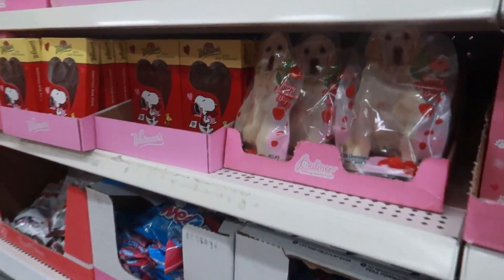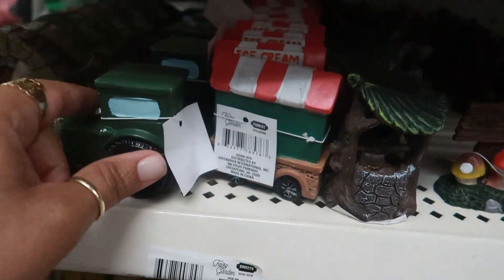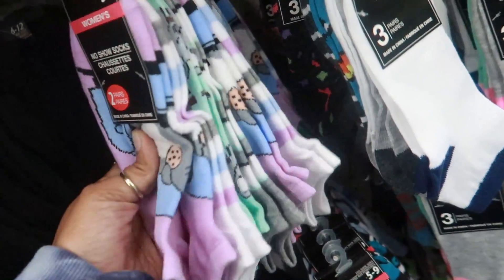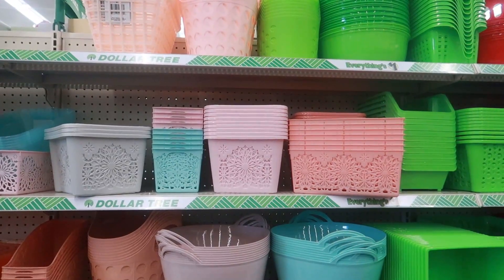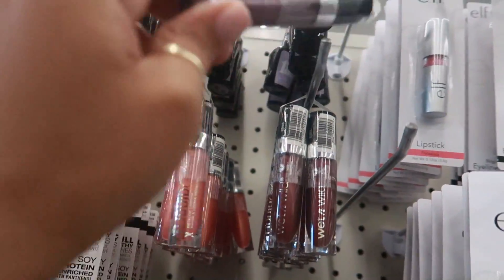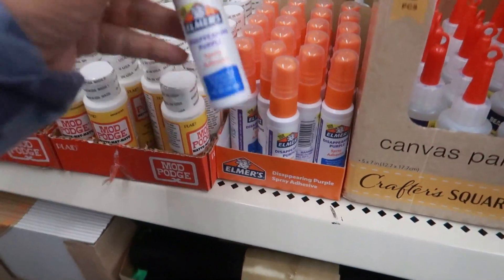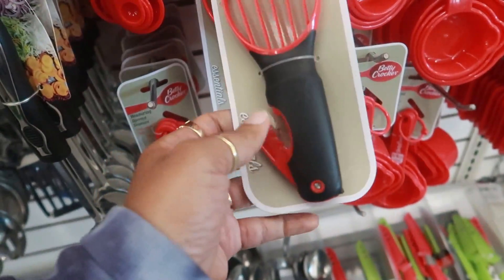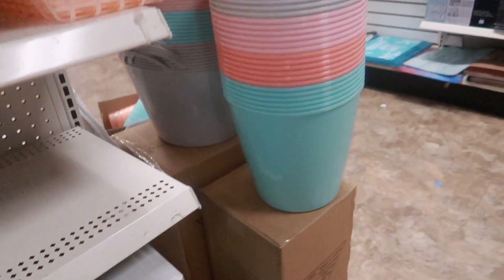DOLLAR TREE * NEW FINDS/ SPRING 2021